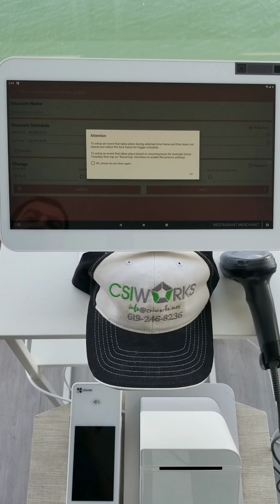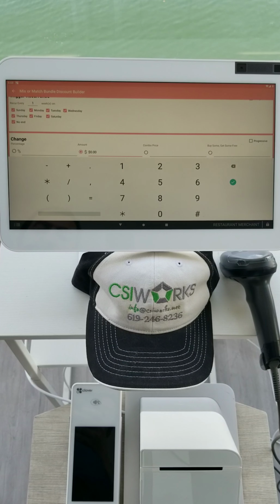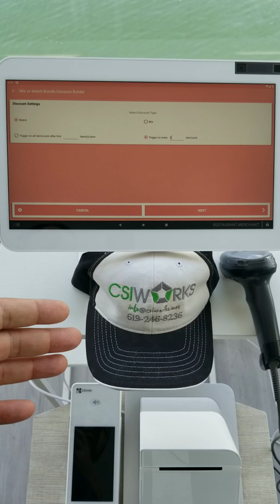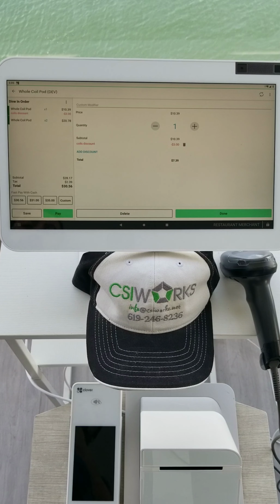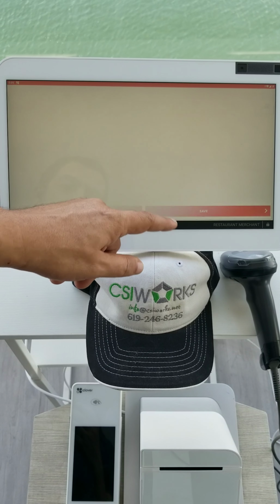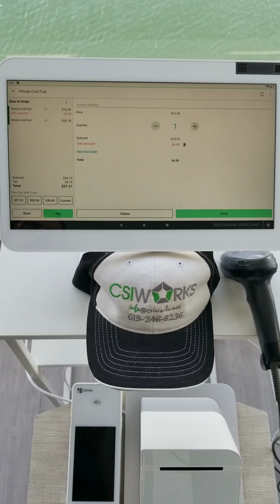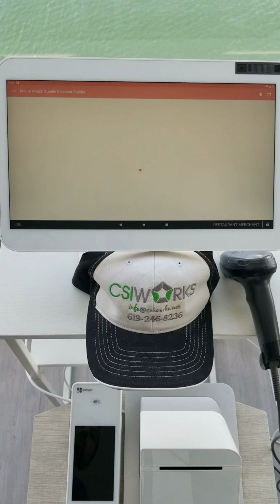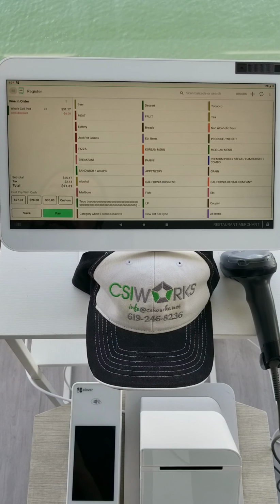Clover POS: Create Buy More, Save More Deals with Mix or Match